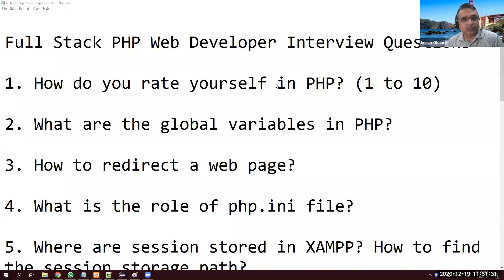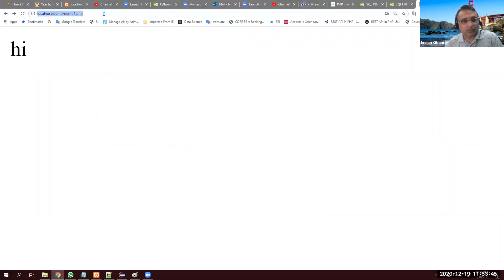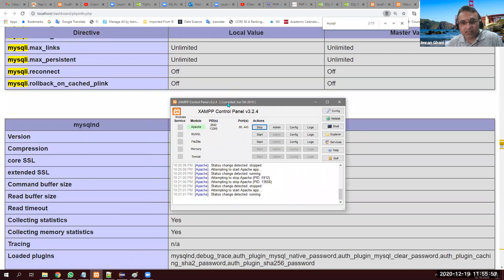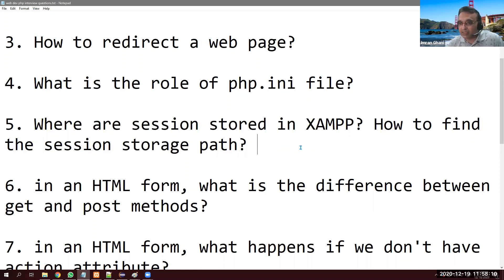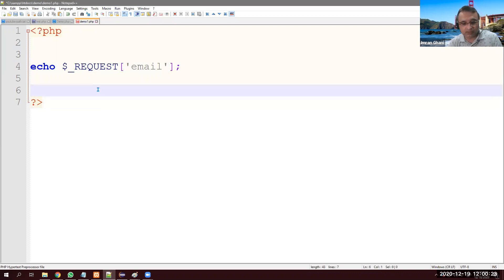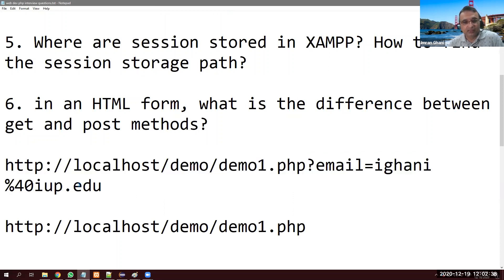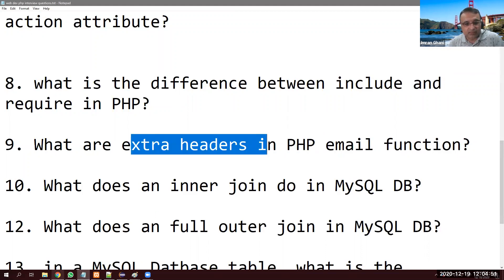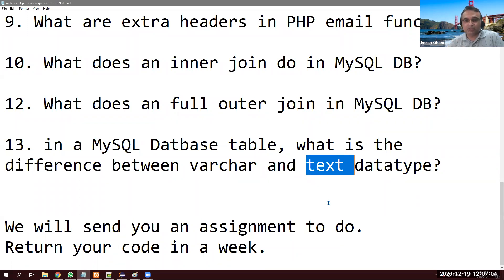PHP Full Stack Developer Interview Questions and Answers | Job winning Q & A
PHP Web Full Stack Developer Interview Questions and Answers | Job winning Q & A